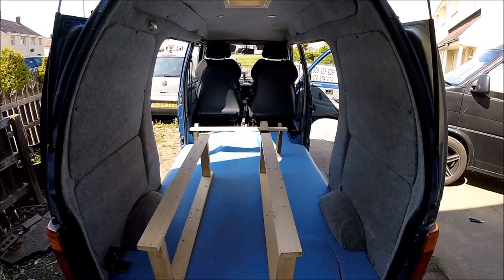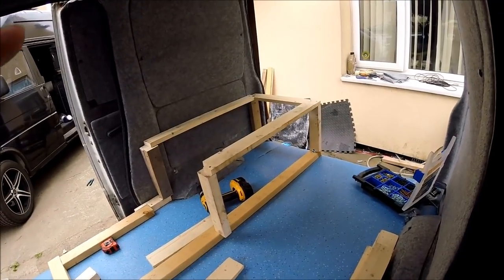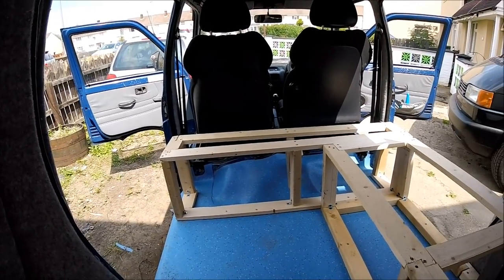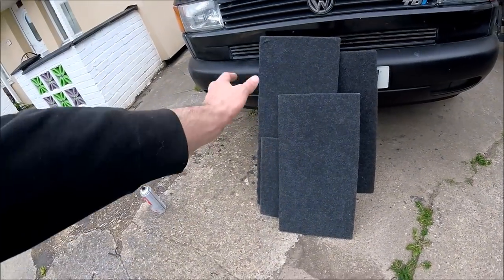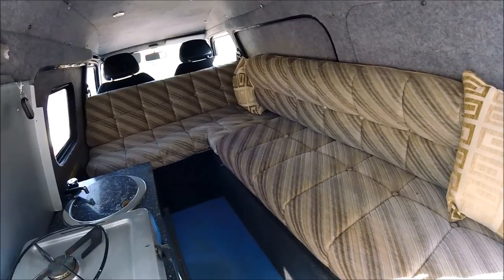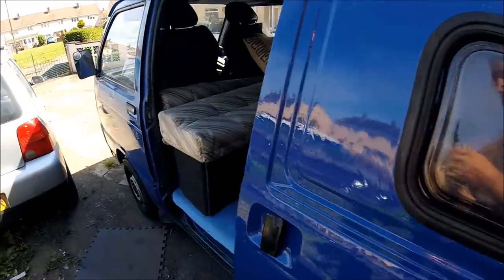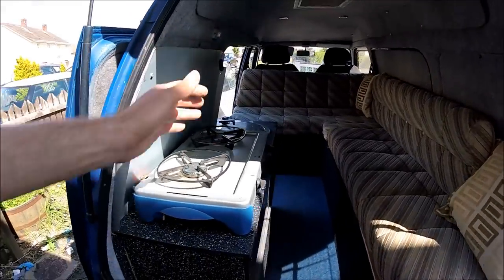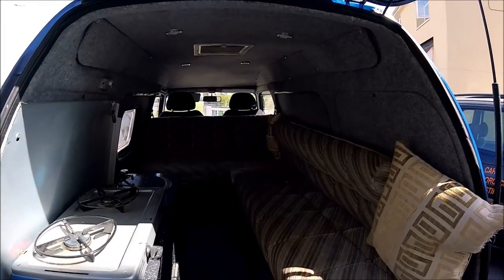Campervan L Shape Corner Pull Out Sofa Bed Build - Daihatsu Hijet Micro Camper Van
In this short video I cover how I build an L shaped sofa bed for my Daihatsu Hijet campervan conversion project.  I build the bed from new timber, securing the main section but leaving the top part removable to allow access to the engine bay & gearbox cover.  I use caravan cushions which I cut to shape and use ply tops for the campervan bed, on hinges to allow access to storage.  I have built flip down front flaps on the bed again for easy storage access.  The bed doubles out to a nice comfy size 3/4 double bed, measuring over 200cm in length with the front seats moved forward so it will easily sleep anyone.  The entire build was completed in under 2 days from design to finish and I am really impressed with how it's turned out.  The sofa will seat up to 5 people and the bed will easily sleep 2 grown adults in comfort.